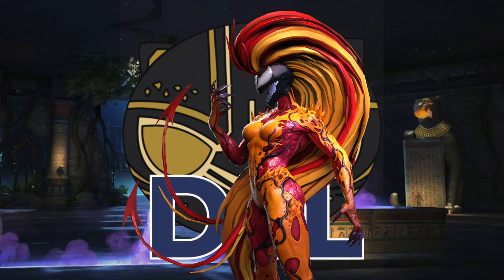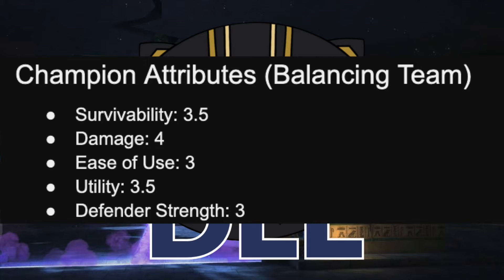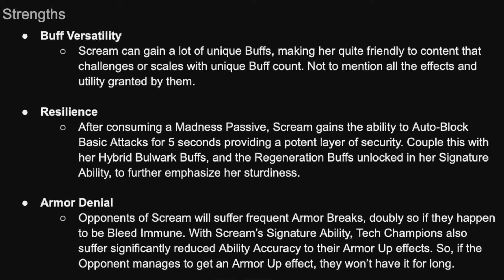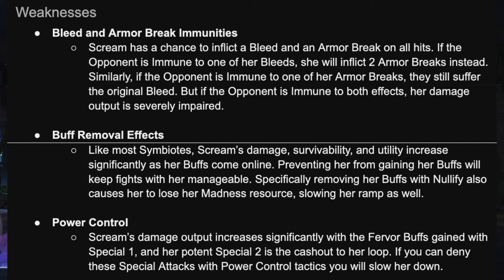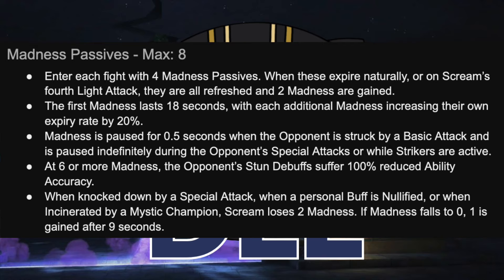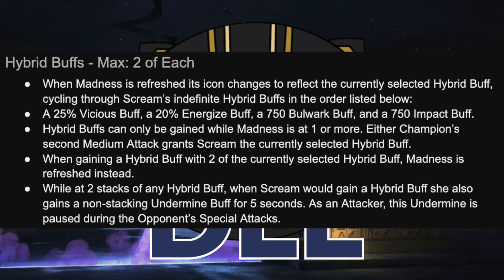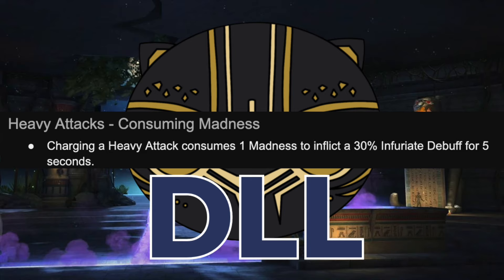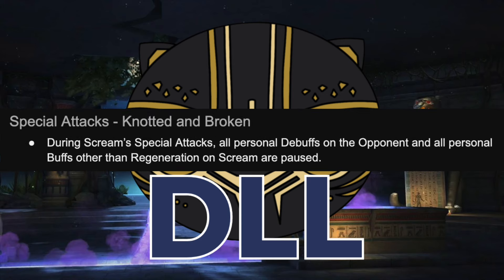Scream: Champion Spotlight with Context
Let's take a look at the latest symbiote to join the Contest.

00:00 Intro and Attributes
02:43 Strengths and Weaknesses
04:52 Rip and Hair
06:13 Madness Passives
08:27 Hybrid Buffs
10:51 Madness/Hybrid Buff Discussion
12:03 Auto-Block
13:46 Heavy Attacks
15:22 Special Attacks
20:51 Signature Ability
23:02 Synergies
25:48 Conclusion

I also do have a PayPal for direct contributions, if you so choose.